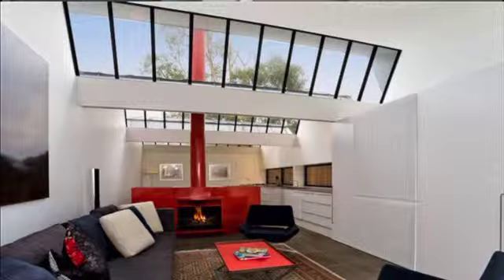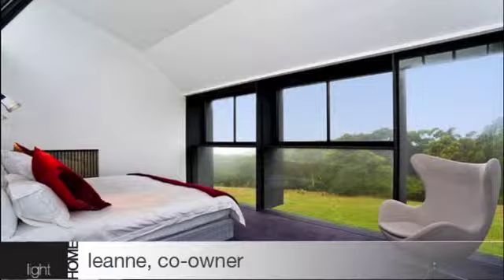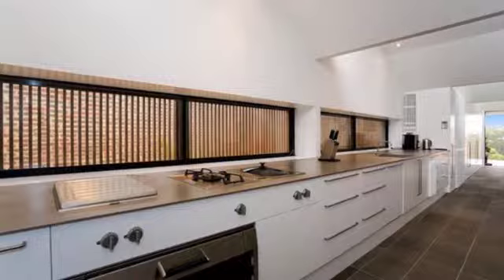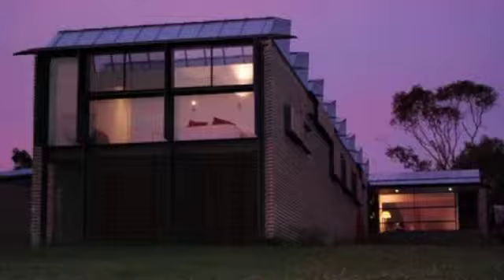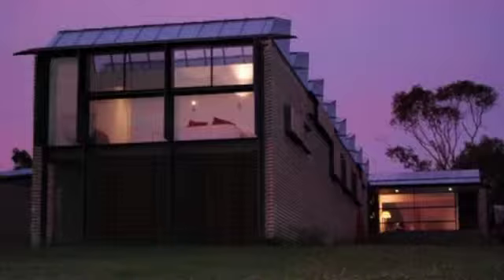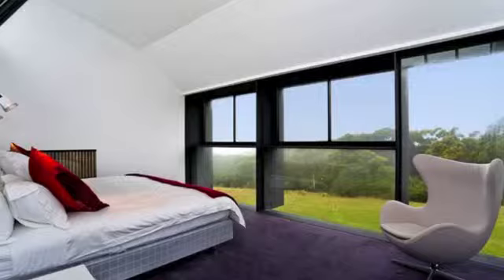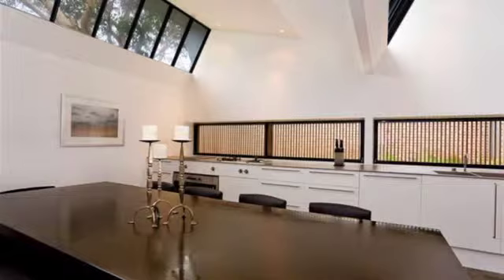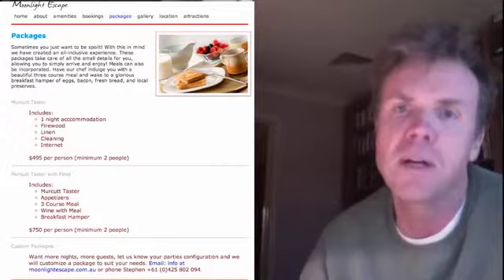Lighthome sustainable design; Australian home design - Glenn Murcutt's enchanting escape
We take a look inside a Victorian escape by Australia's most famous architect.

Tucked away in the headlands of Victoria's Great Ocean Road, 'Moonlight Escape' is more than a weekend retreat or launching point for the attraction of the Shipwreck Coast.

Designed by Glenn Murcutt and his partner Wendy Lewin, Moonlight Escape offers the rare opportunity to not just seee the work of Australia's most famous architect, but to intimately experience it in an accessible and affordable way.

Murcutt has received twenty-five Australian Architecture awards, an Order of Australia, and was selected as the recipient of the prestigious Pritzker architecture prize in 2002, regarded as the Nobel prize equivalent for architecture.

"While he [Murcutt] is our most celebrated architect, very little of his work is open for public viewing," says Stephen Foley, owner and manager of Moonlight Escape.

"It's a piece of art, a testament to Murcutt's genius."